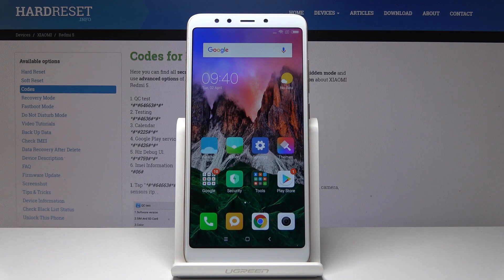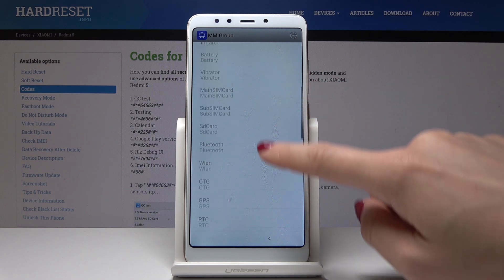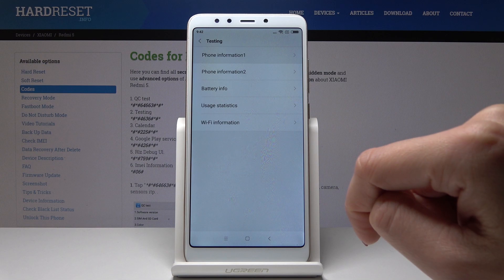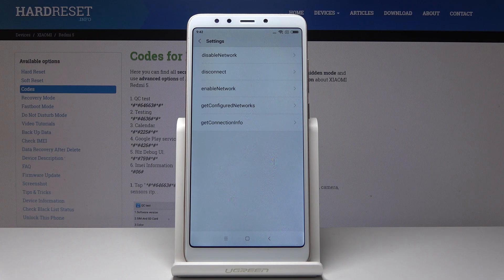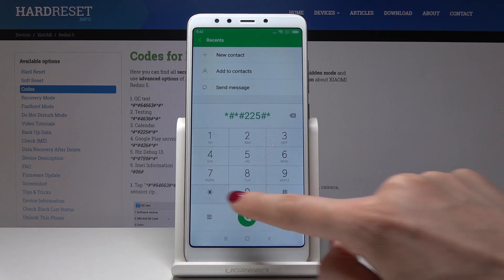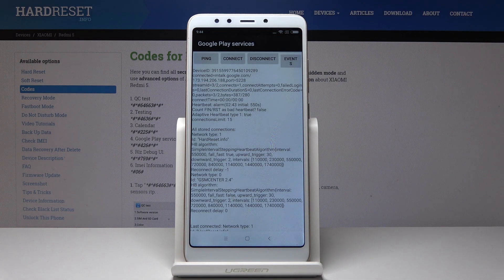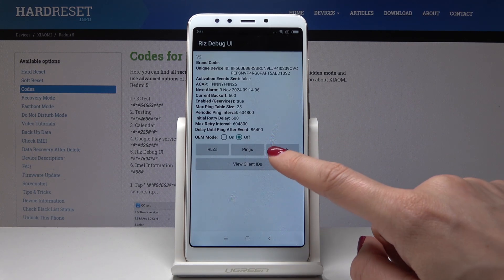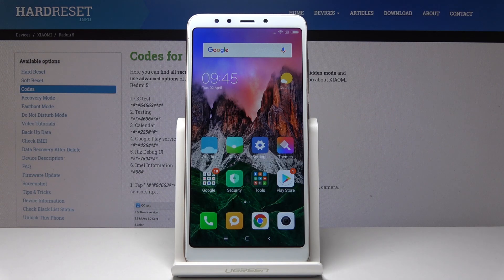XIAOMI Redmi 5 CODES / Hidden Mode / XIAOMI Secret Menu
In this video, you can check out how to enter hidden modes in XIAOMI Redmi 5. The tutorial presents the list of secret codes for XIAOMI Redmi 5. Let's get access to test mode, service mode, and other useful sections.

How to use secret codes in XIAOMI Redmi 5? Which secret codes work for XIAOMI Redmi 5? How to open hidden modes in XIAOMI Redmi 5? How to get access to the secret menu in XIAOMI Redmi 5?